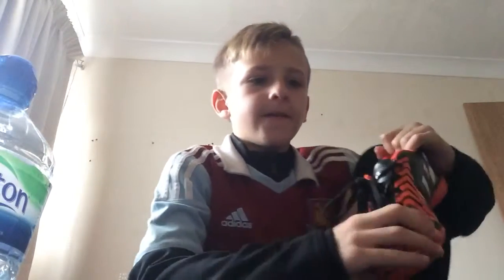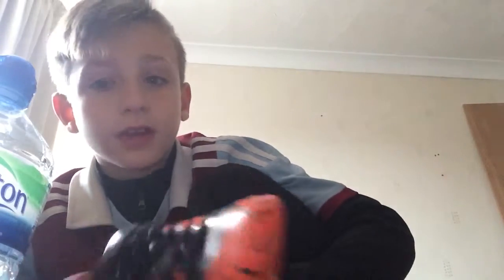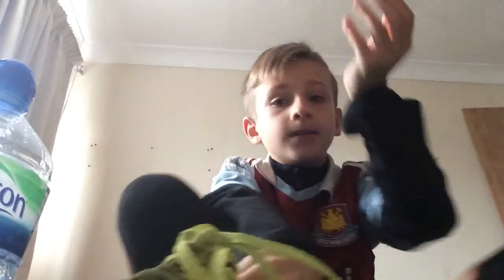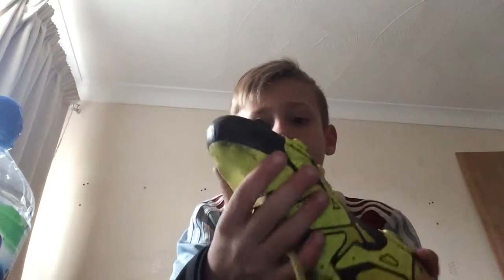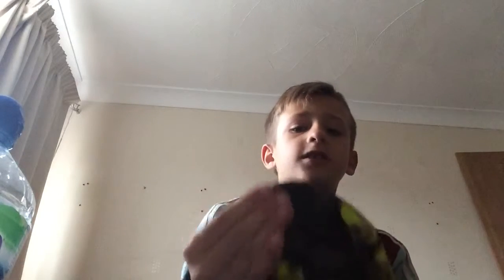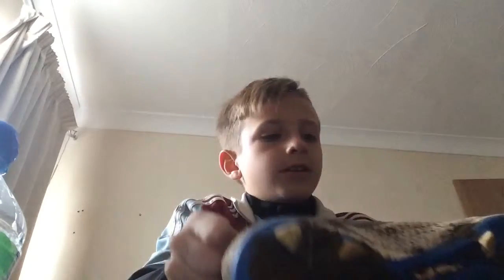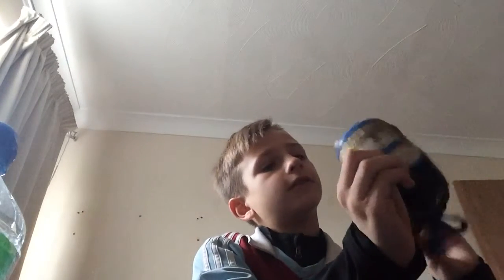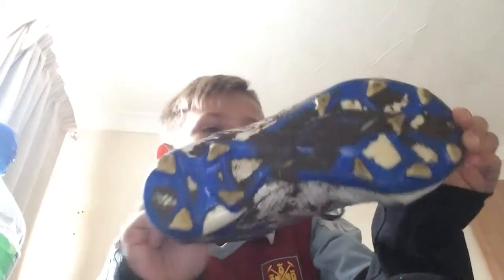Football boots collection and water bottle flip